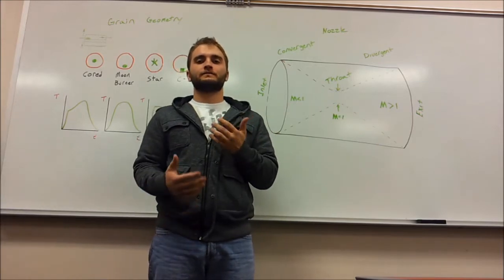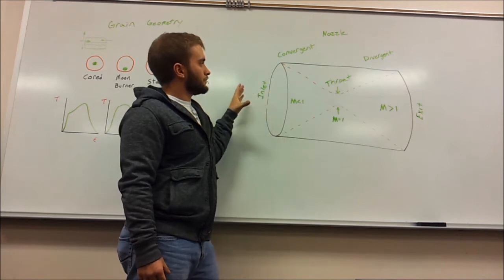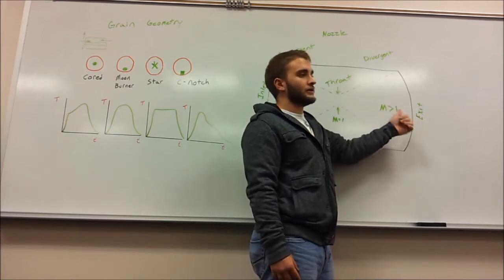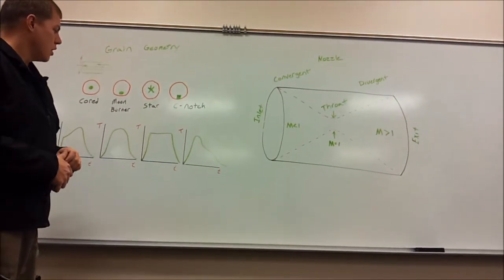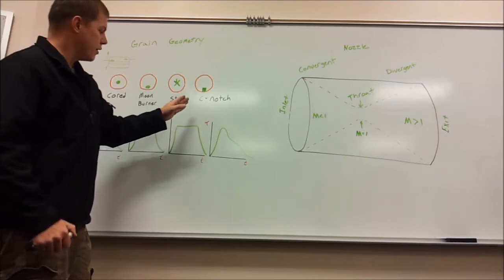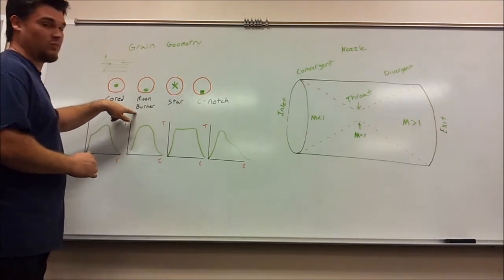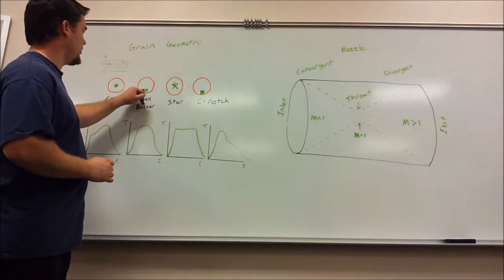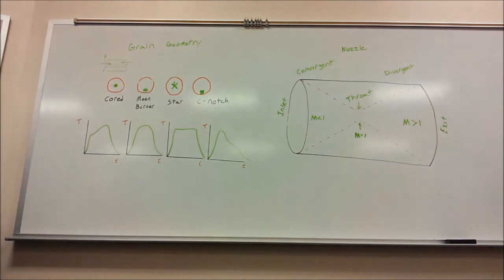Solid Rocket Motor Basics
This video was made way back in the day during my time in the Rocket Propulsion class at SPSU. Please excuse the poor audio.

Video showing the different types of solid rocket motors such as C channel, star, moonburner, and star.
Aircraft Propulsion class
Southern Polytechnic State University